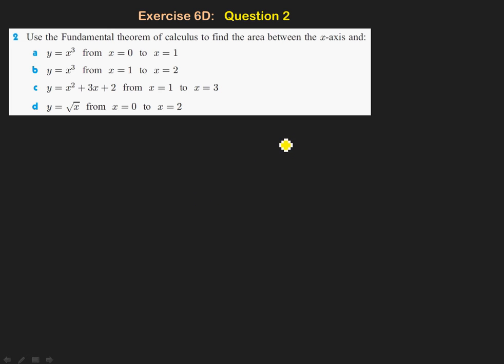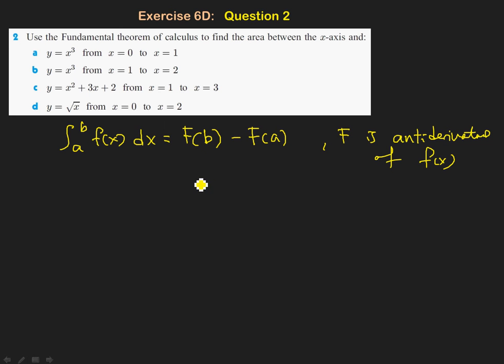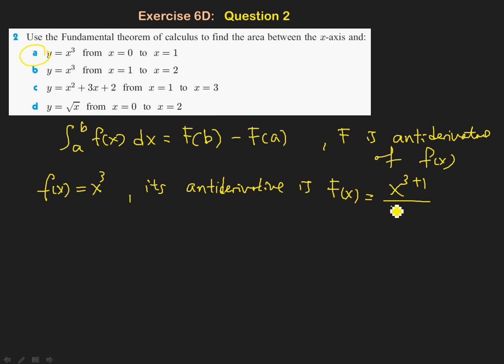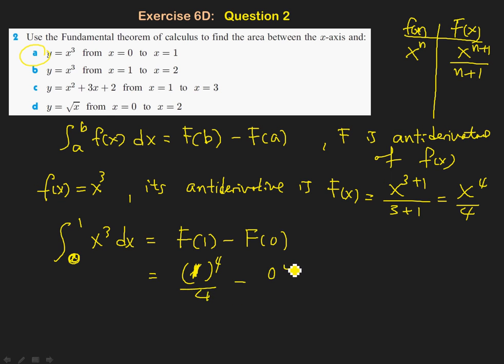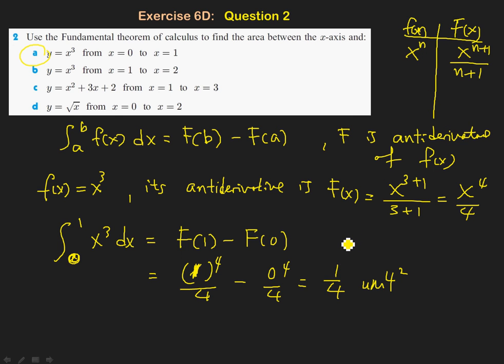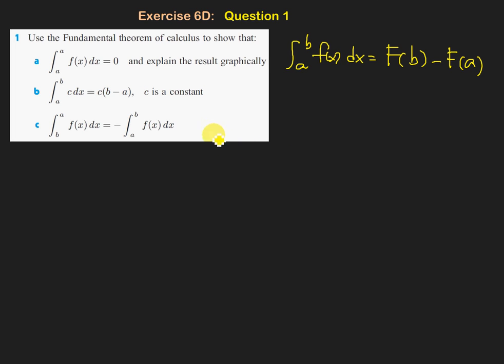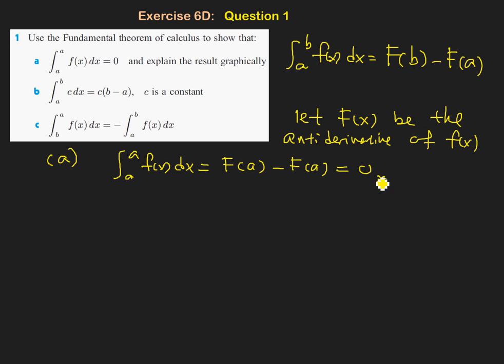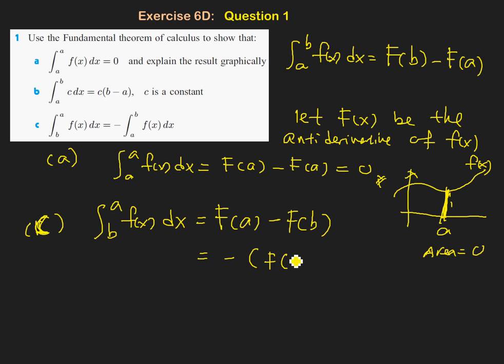MS Exercise 6D - Fundamental Theorem Of Calculus